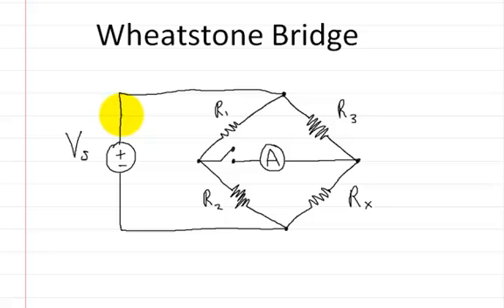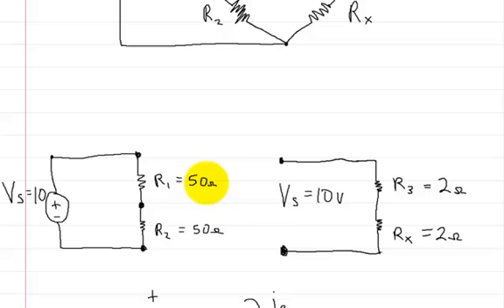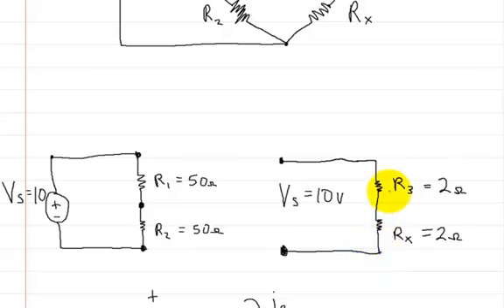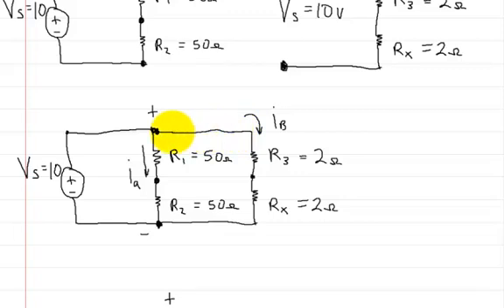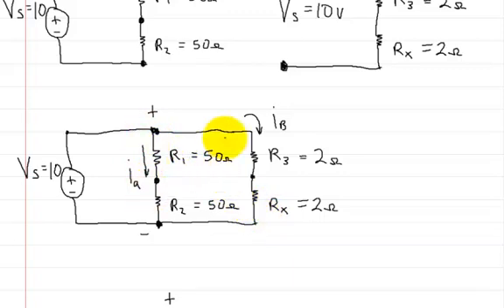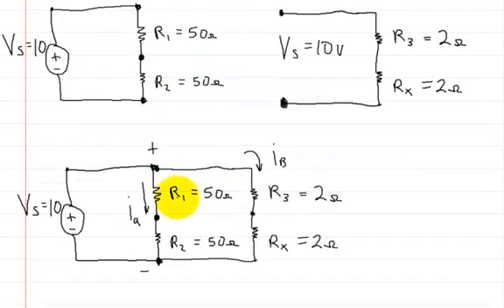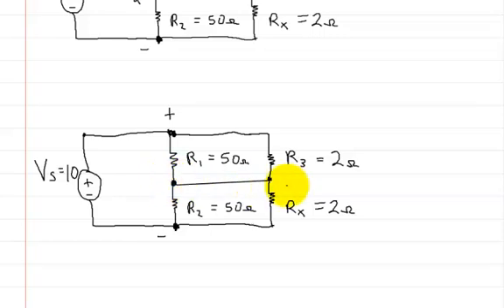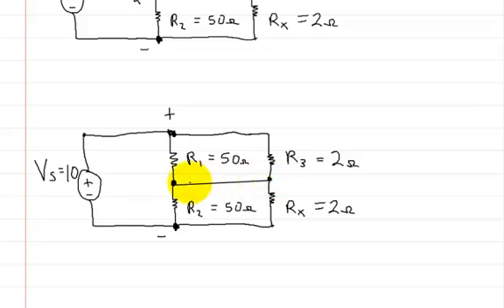Circuits Wheatstone Bridge Part 1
This video is an introduction of the Wheatstone Bridge circuit.
If this helped you out, and you wanted to say thanks, you can go to my site and help me out by making a donation.